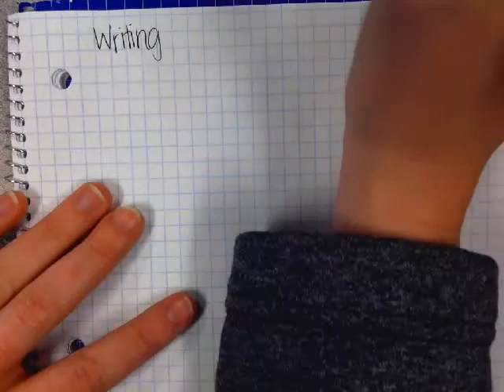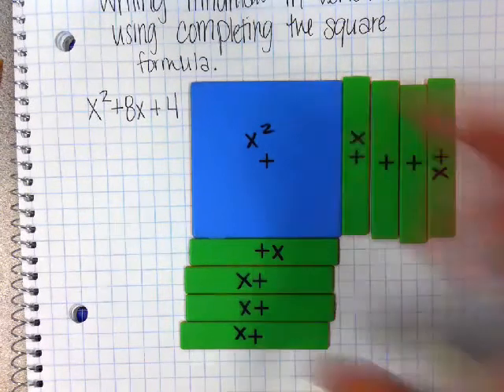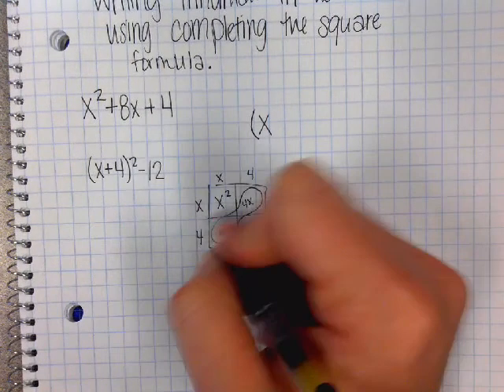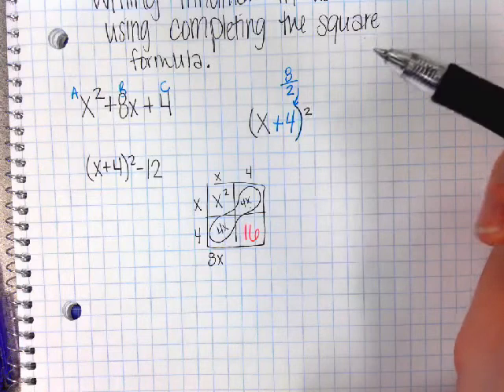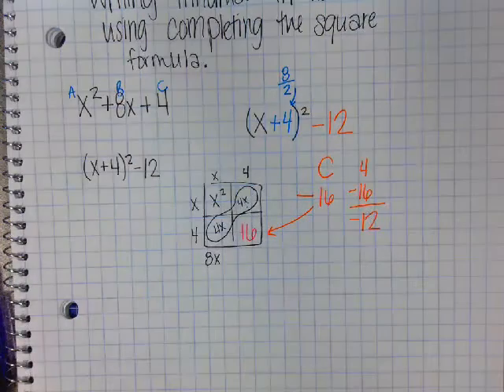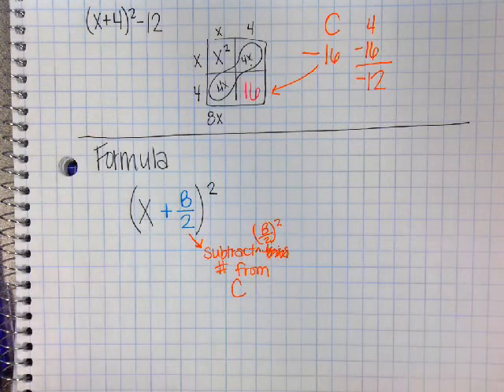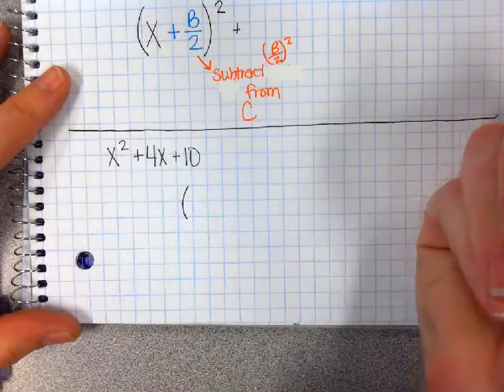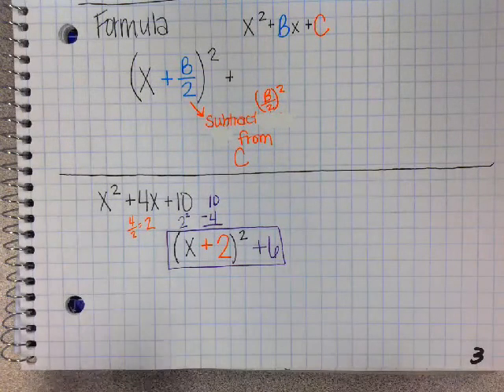Writing tinomials into vertex using FORMULA